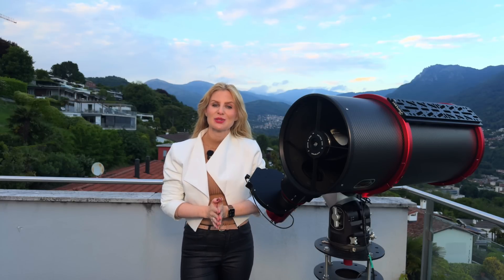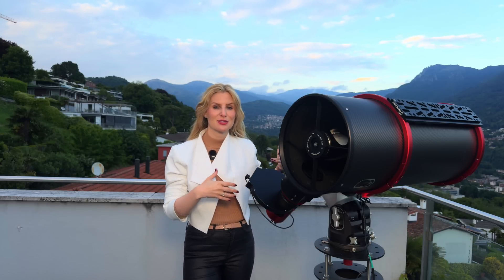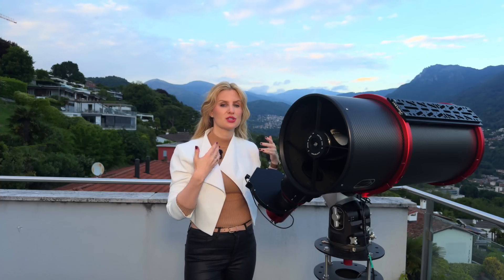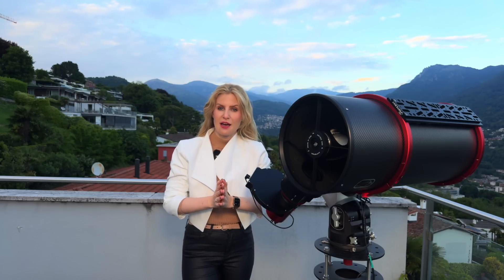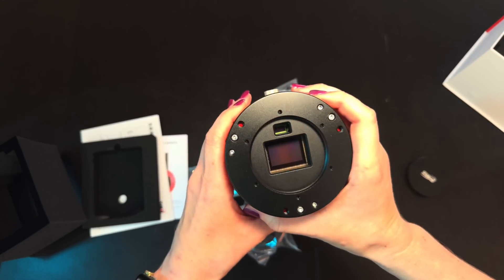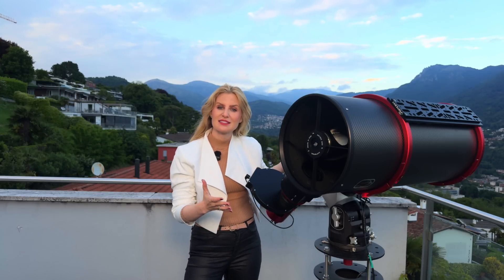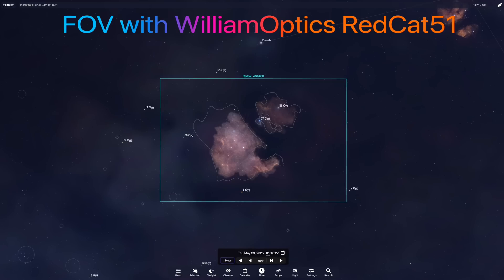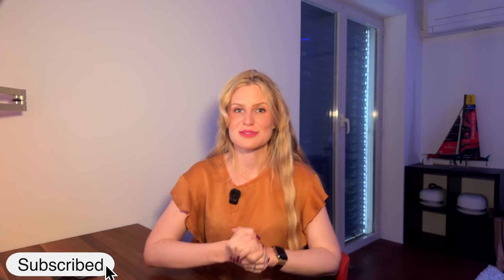This New Smart Camera Simplified My Favorite Telescope - ASI2600MM Air Tested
ZWO’s new ASI2600MM Air is finally here—and I’ve spent the past week testing it under real-world conditions from my light-polluted balcony. This is the all-in-one monochrome version of the 2600 series, with the same IMX571 sensor found in the 2600MM Pro and Duo, but with a built-in guide sensor and integrated ASIAir system.

In this video, I walk you through the full setup, show how the guiding performs at 1000mm focal length with narrowband filters, and share my final thoughts after a cloudy but informative night of imaging. I’ll also explain who this camera is for, what limitations to keep in mind, and why it might just be the most convenient mono camera ZWO has ever made.